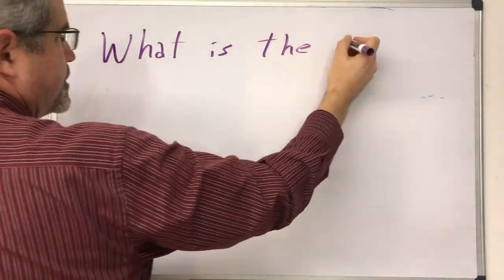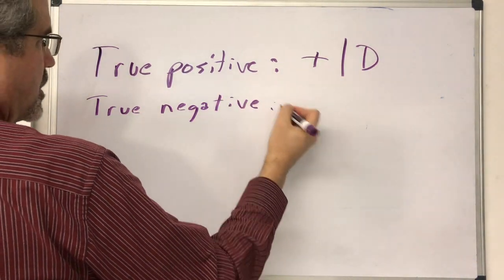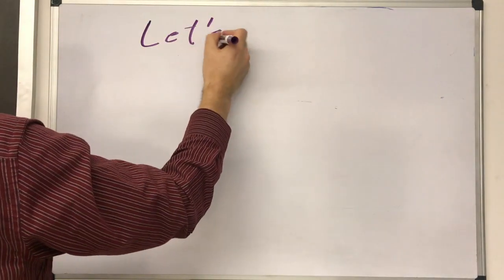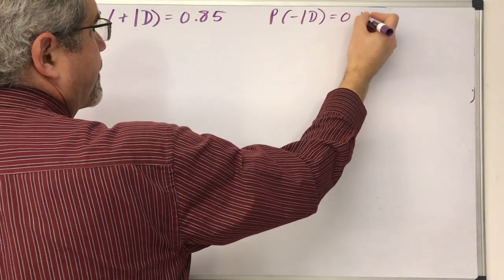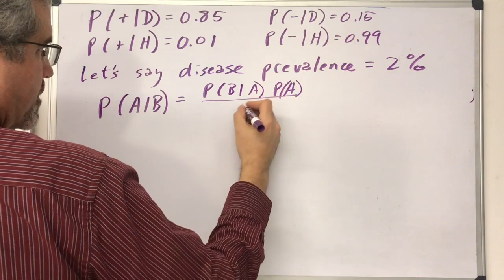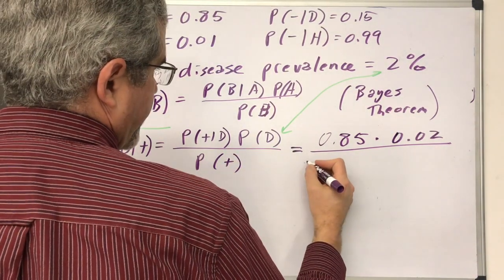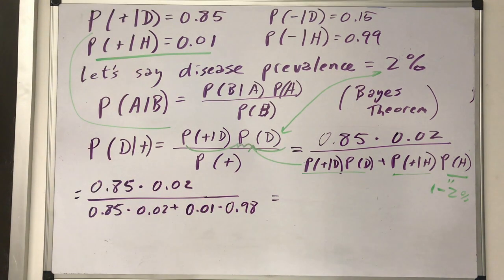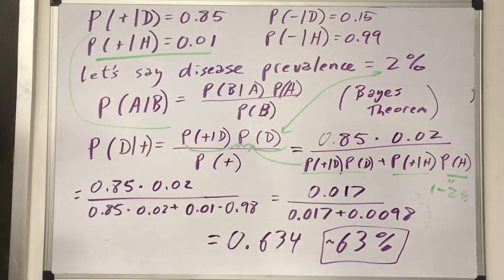Using Bayes' Theorem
This video provides an example of how to use Bayes' Theorem